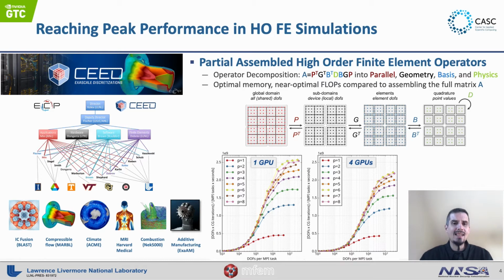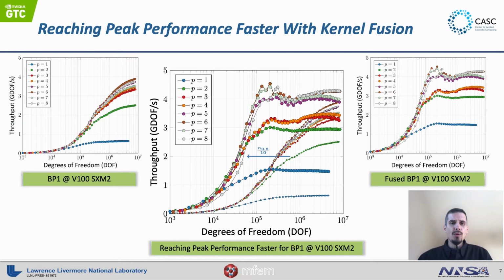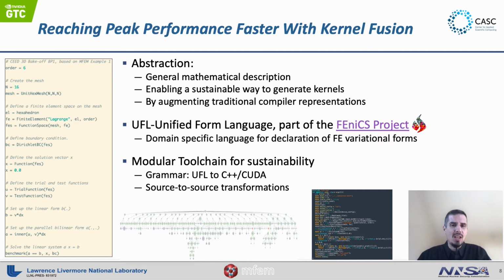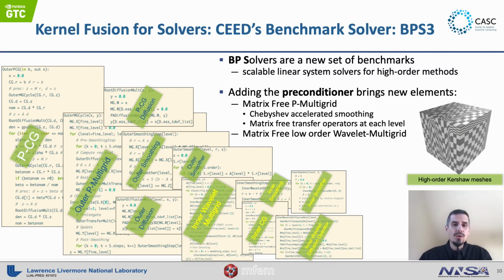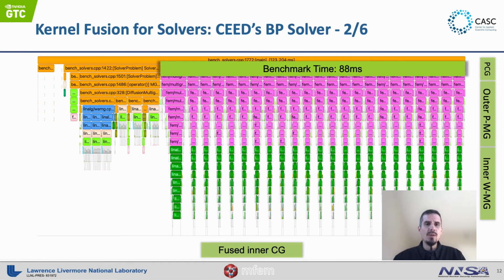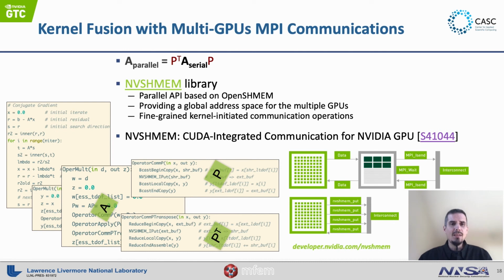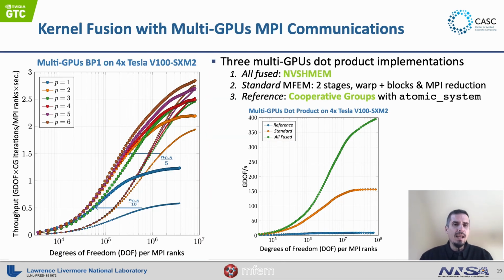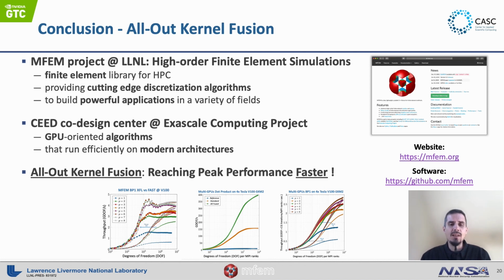All-Out Kernel Fusion: Reaching Peak Performance Faster in High-Order Finite Element Simulations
LLNL research scientist John Camier presented “All-Out Kernel Fusion: Reaching Peak Performance Faster in High-Order Finite Element Simulations” at the NVIDIA GTC22 Conference, which ran March 21–24, 2022. In his talk, he described recent improvements of high-order finite element CUDA kernels that can reduce the time-to-solution by a factor of 10. Augmenting traditional compiler representations with a general mathematical description enables a sustainable way to generate optimized kernels, matching the peak performance of hand-tuned CUDA code. Such intermediate graph-based representation provides significant potential for optimization, both in terms of minimizing the number of kernel launches and in reducing the memory bandwidth. Camier also presented results on single and multiple GPUs that demonstrate significant reduction in the local problem size required to reach peak performance, leading to faster time-to-solution in finite element applications.

Learn more about LLNL’s Center for Applied Scientific Computing

About LLNL: Lawrence Livermore National Laboratory has a mission of strengthening the United States’ security through development and application of world-class science and technology to: 1) enhance the nation’s defense, 2) reduce the global threat from terrorism and weapons of mass destruction, and 3) respond with vision, quality, integrity and technical excellence to scientific issues of national importance.

LLNL-PRES-831972